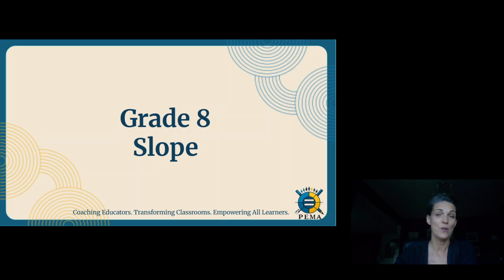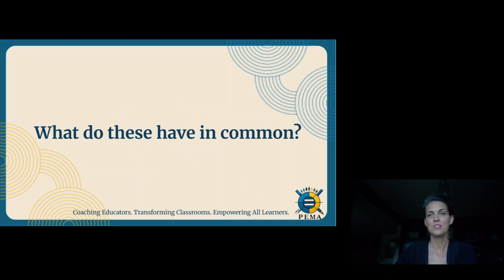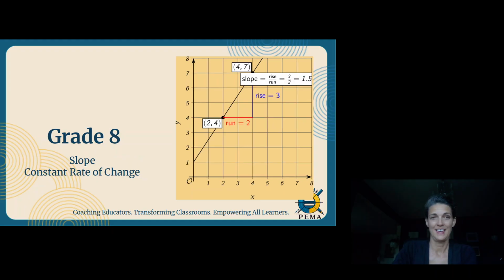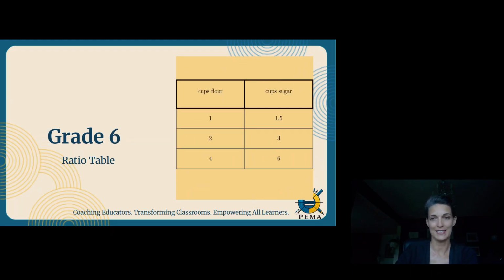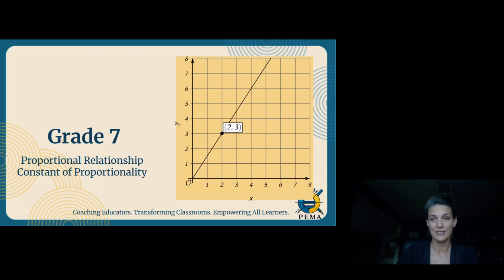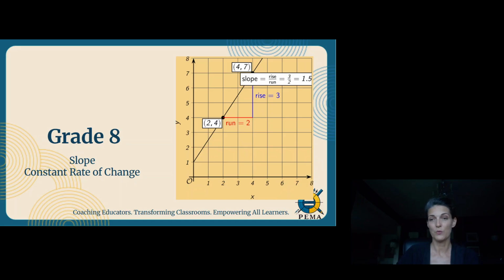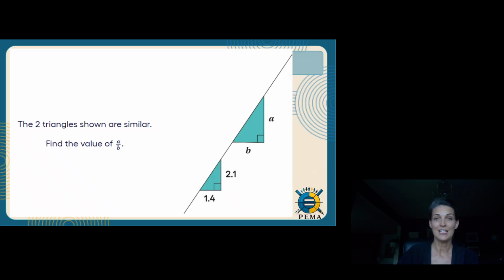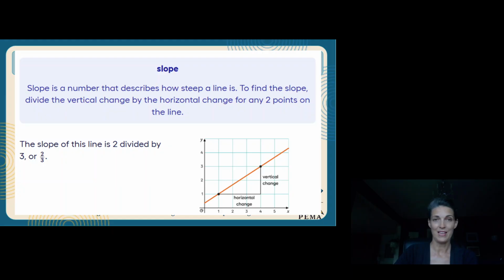Grade 8 Slope - making connections to grades 6 and 7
Ratio tables and unit rate in grade 6.  Proportional graphs and constant of proportionality in grade 7.  Slope and constant rate of change in grade 8.  It's all the same idea!